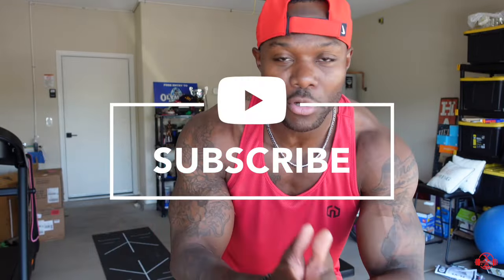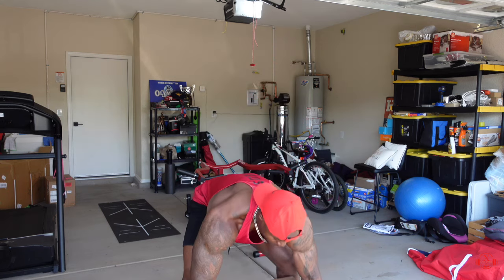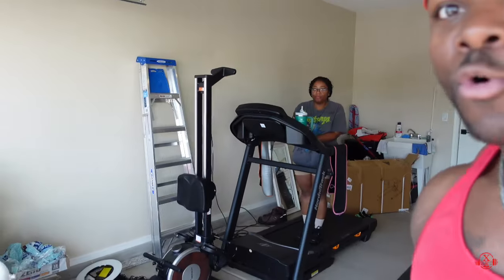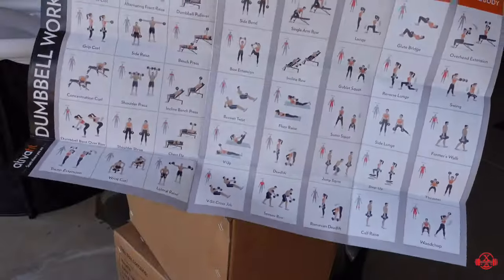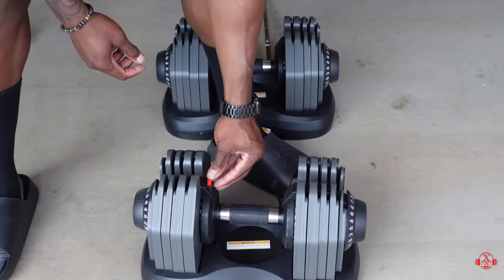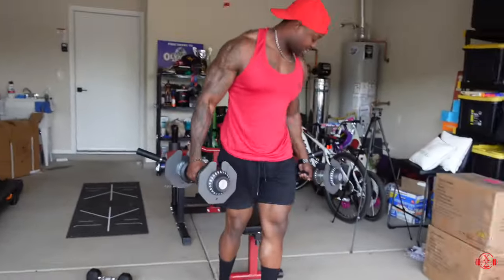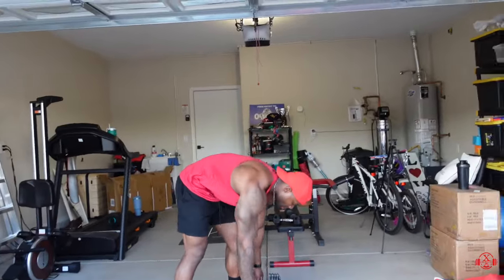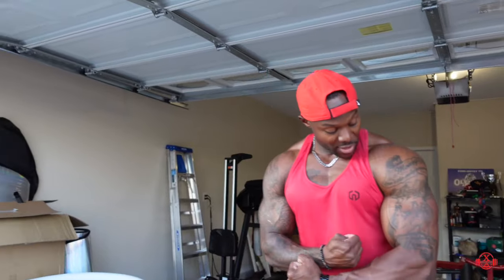How to BUILD MUSCLE with DUMBBELLS at home (ATIVAFIT ADJUSTABLE DUMBBELL TUTORIAL) homeworkout ⚠️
In this video, I demonstrate How to BUILD MUSCLE with DUMBBELLA at home. (I'm using the ATIVAFIT ADJUSTABLE DUMBBELLS and giving a full TUTORIAL on how to set up and use them.)

Follow my tips and tricks on how to create a Superhero-like physique and get massive gains in health and fitness!

✅Lumi Therapy - Cold Water Therapy Ice Baths (Code - xfactor_fitness):
lumitherapy.co.uk/XFACTOR_FITNESS

✅Follow me and say Hello on my other social media networks & email

🔥About Me:
First and foremost, I am a child of God. I am a husband and a full-time Dad to my 2 little blessings! My priority is ensuring my connection with Jesus Christ stays strong and genuine. Secondly, I make sure that my beautiful family is loved, protected, and provided for. Third on my prioritization list is the United States Air Force. I am an Engineering Officer, highly dedicated to my country, and proud. "Air Force, Best Force!" Through it all, I have developed a strong passion for fitness, from which XFACTOR FITNESS originated! Helping others reach new heights in their fitness journeys means everything to me! I have been strengthening my health and fitness knowledge for over 20 years and I enjoy teaching, instructing, and guiding people to be lifestyles as well as earning amazing body transformations.